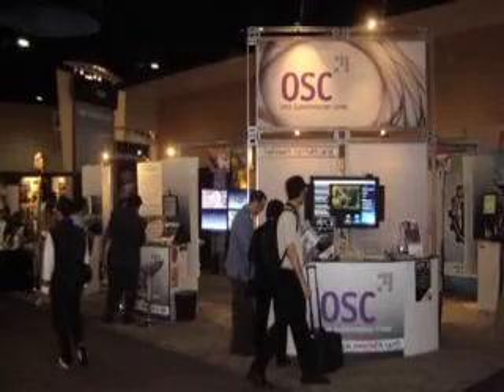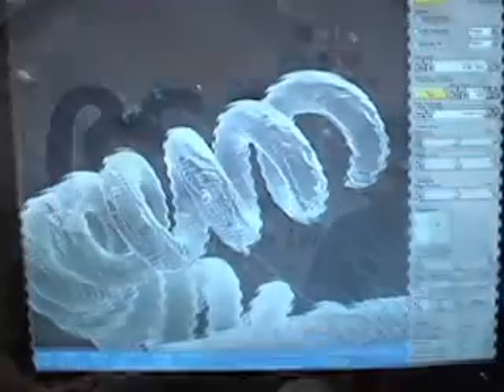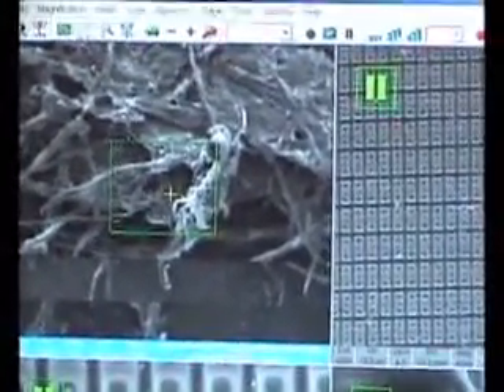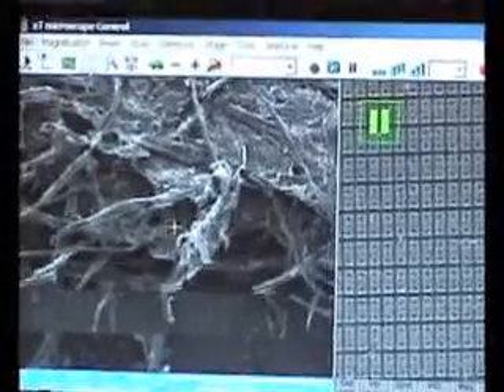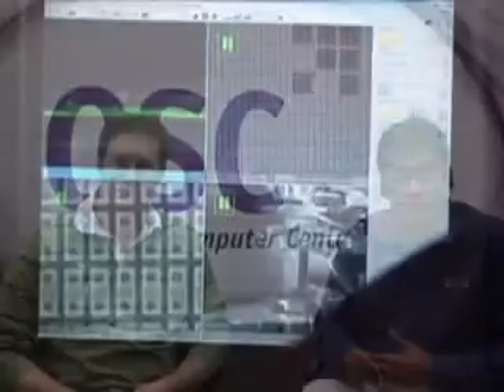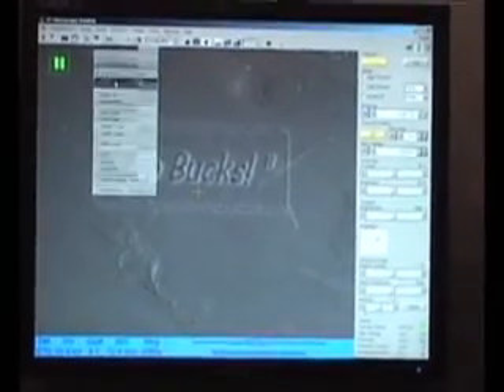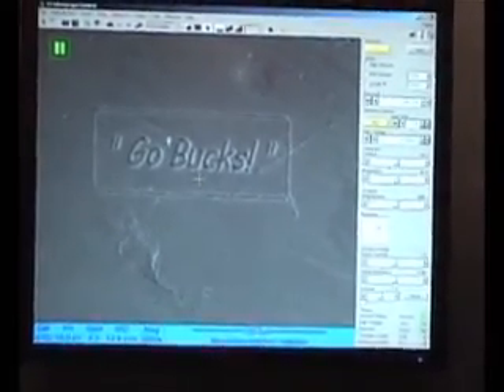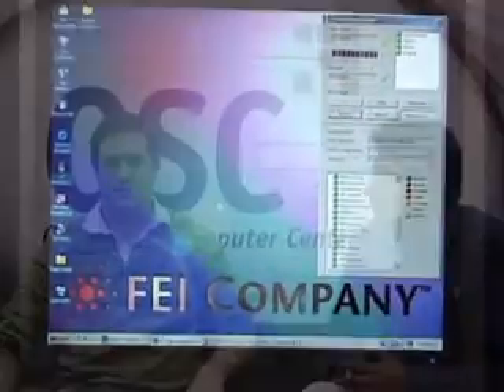Tele-Microscopy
Remote Tele-Microscopy experiment done in Tampa Fl from locate in Ohio.This experiment was a collaboration between The Ohio State University and The Ohio Supercomputer Center.